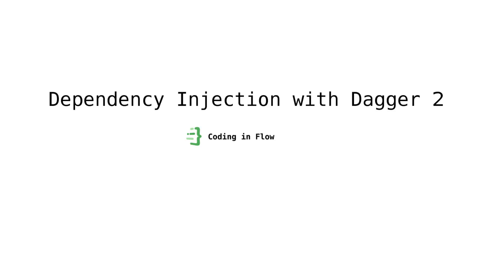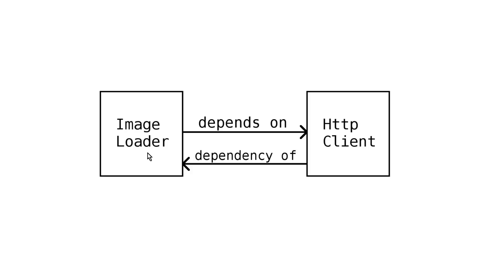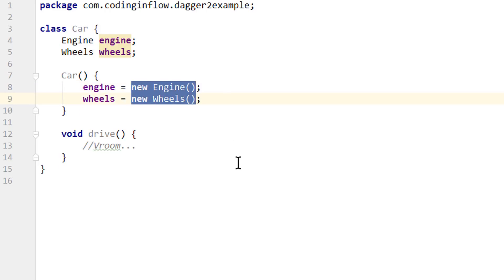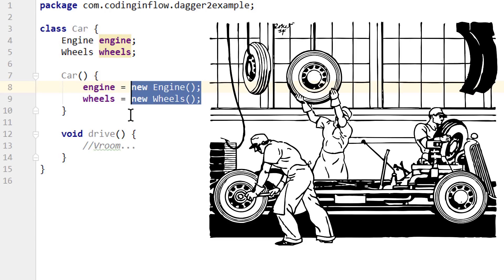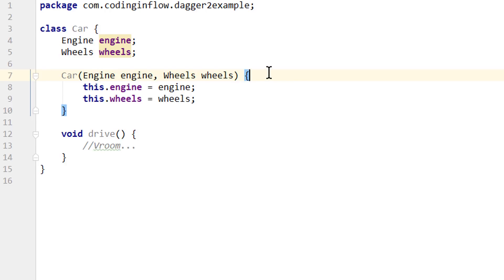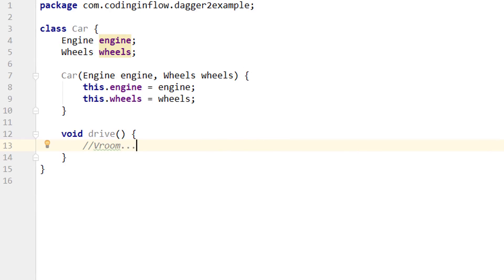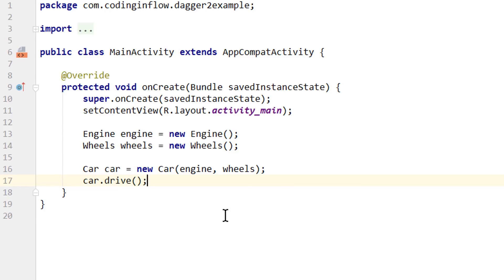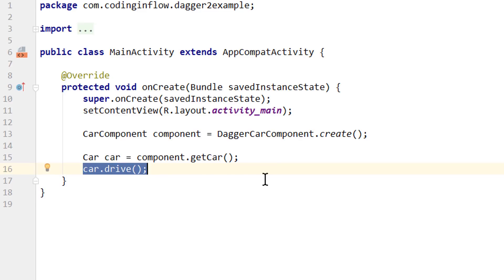Dagger 2 Tutorial Part 1 - WHAT IS DEPENDENCY INJECTION - Android Studio Tutorial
In part 1, we will learn what a dependency is, what injection means, and what benefits dependency injection provides in terms of code coupling, testability and single responsibility principle. We will also learn what new problems dependency injection brings up and how Dagger 2 can help us get rid of them while still reaping the benefits of dependency injection.